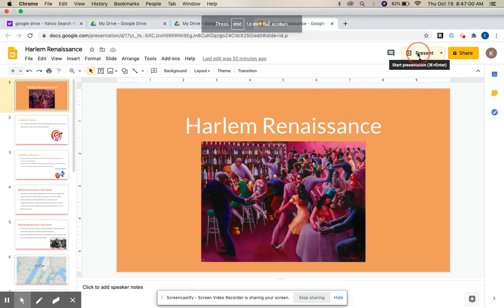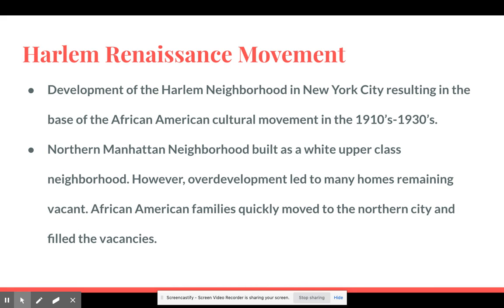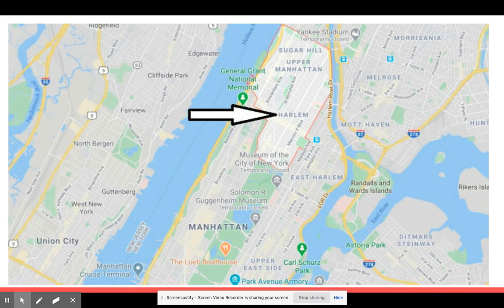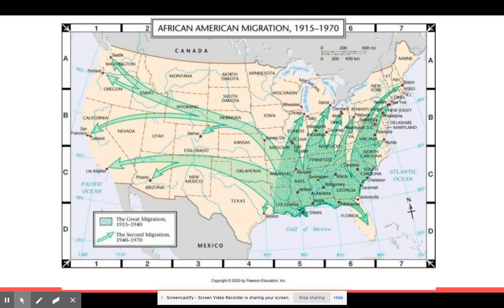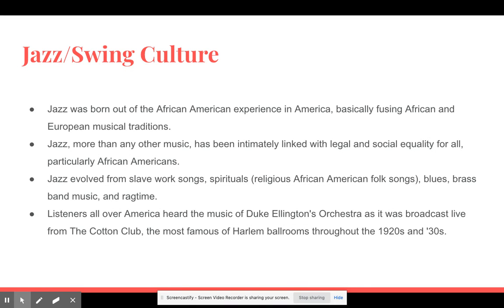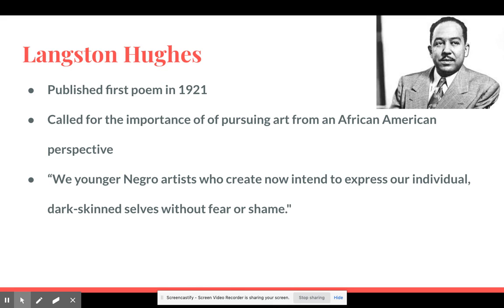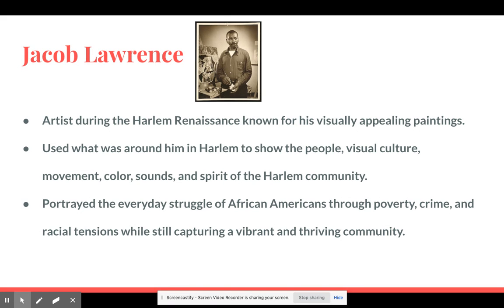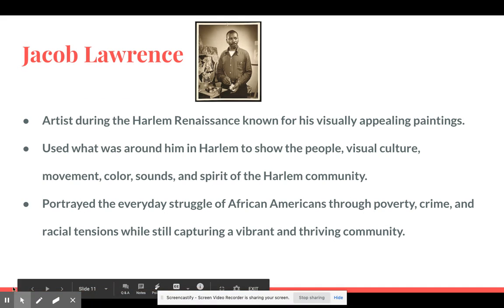US History Lesson #11 pt. 1 -Harlem Renaissance Background